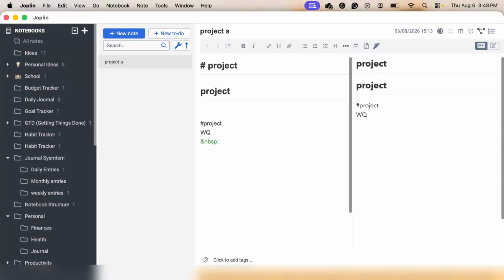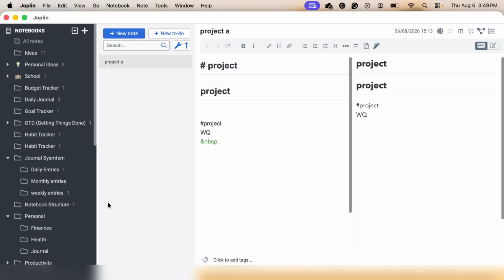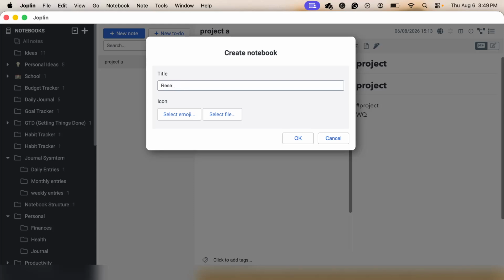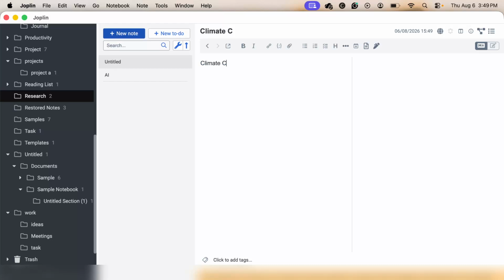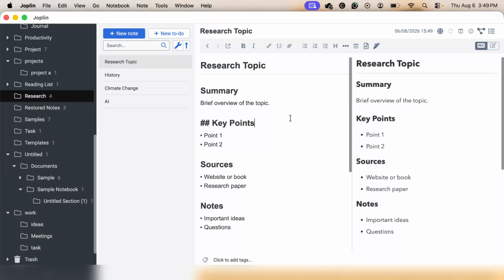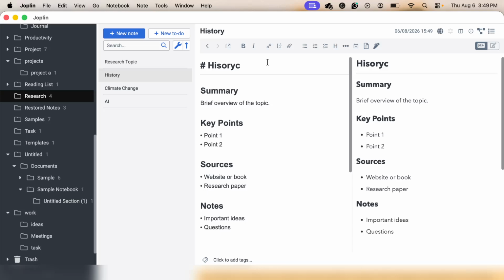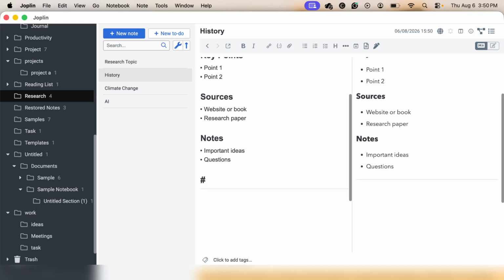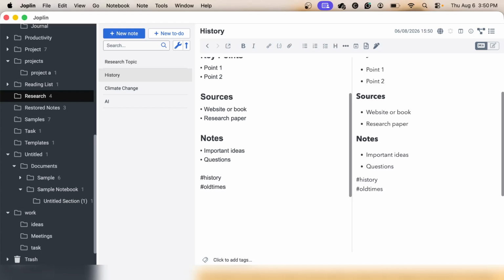How to Organize Research Papers in Joplin | Tutorial 2026